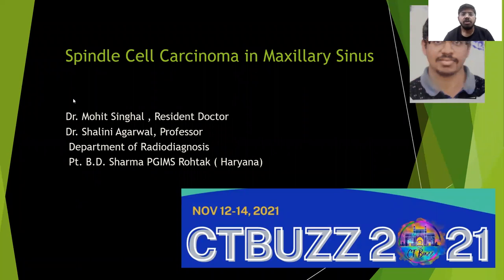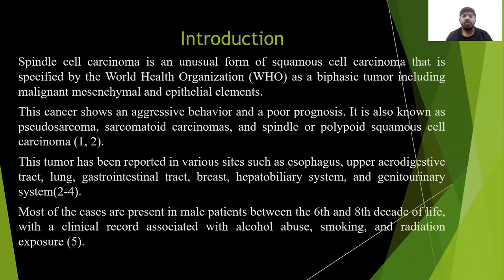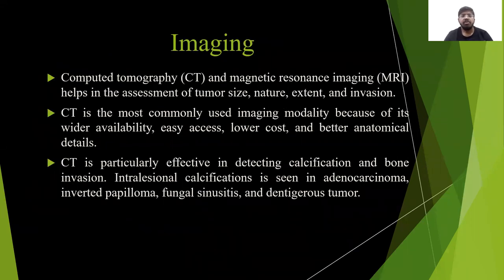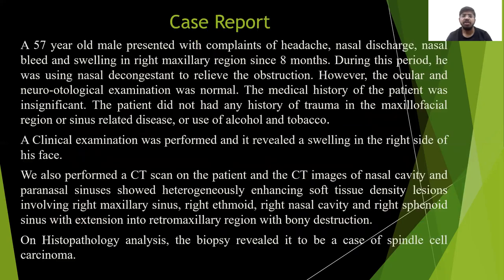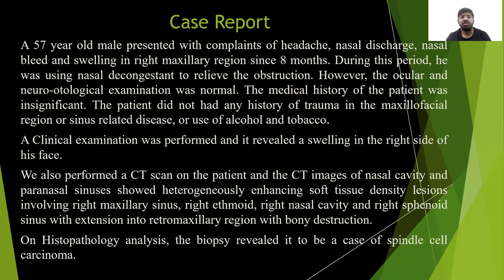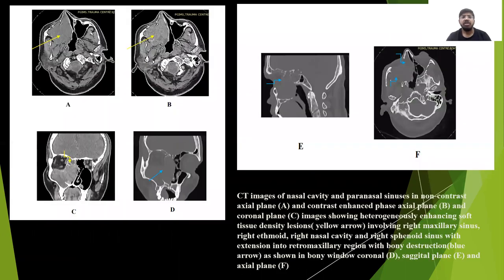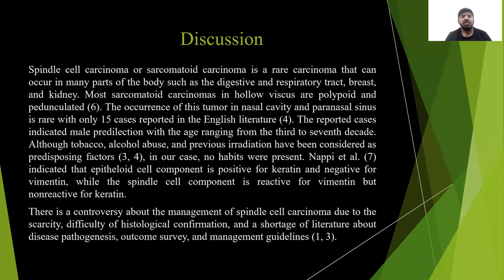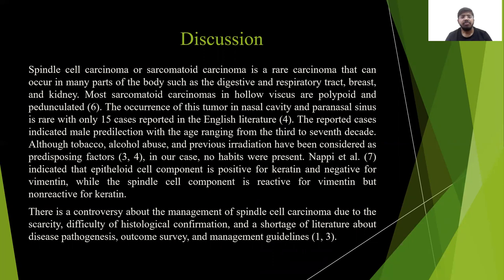Mohit Singhal || Spindle Cell Carcinoma in Maxillary Sinus